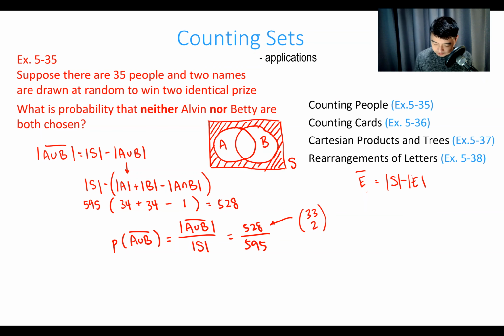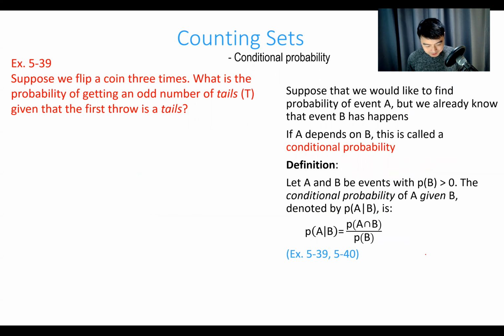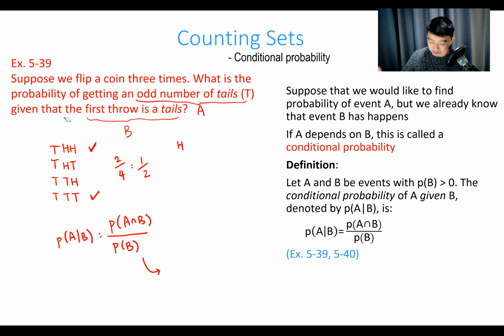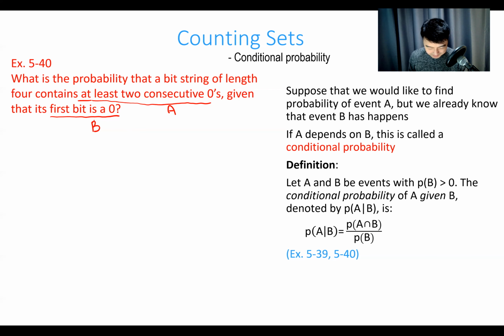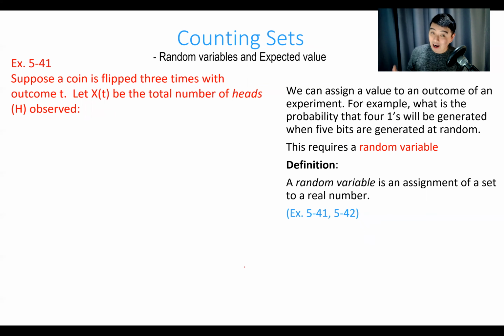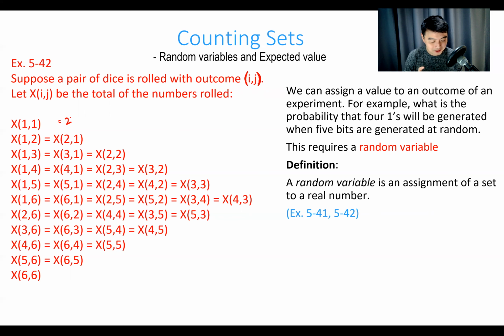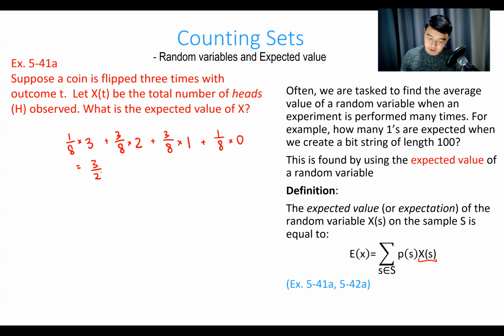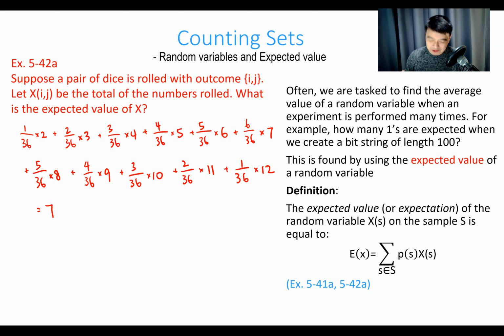Set theory 6 - Probability